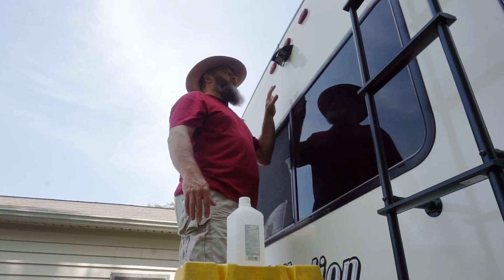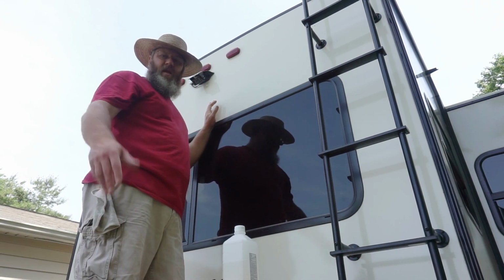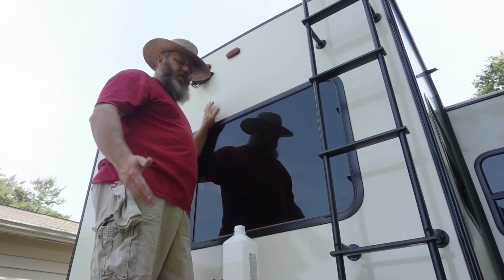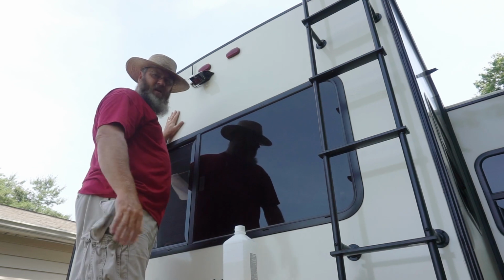Our RV has a FUN addition!!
How do you like our new addition?? We are so very pleased!!

🚌 This is the VLOG and RV Life channel for the HERITAGE WAYS family. We invite you to walk life with us here and on our mother-channel, Heritage Ways, where we celebrate HOME + HERITAGE + HOPE. ❤️

Old-fashioned Mail:

Heritage Ways
POB 11482
Murfreesboro, TN
37129

📚 PURCHASE Mrs. Katie's cookbook, From Katie's Kitchen, Volume One...

** RV mattress that we love! **

📣  JOIN OUR TEAMS  📣